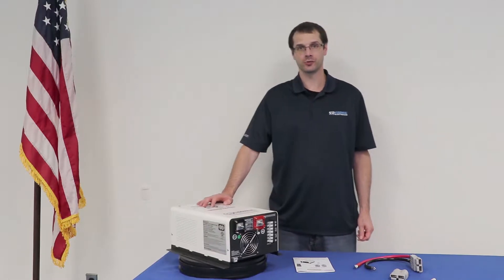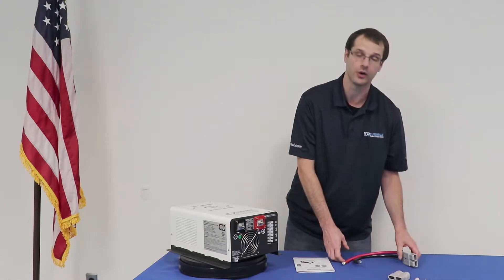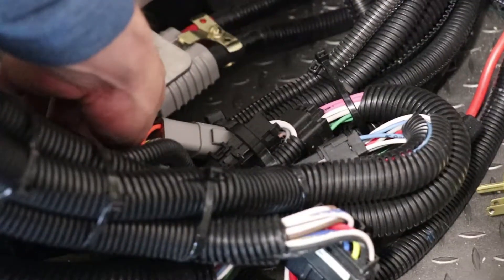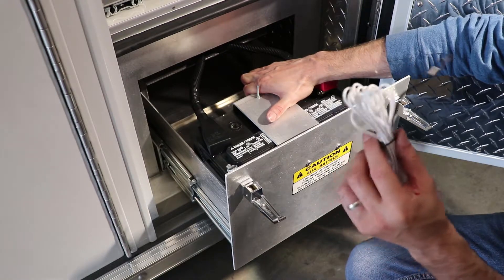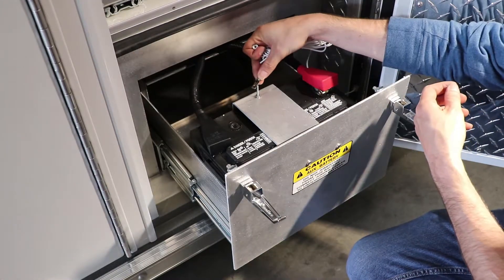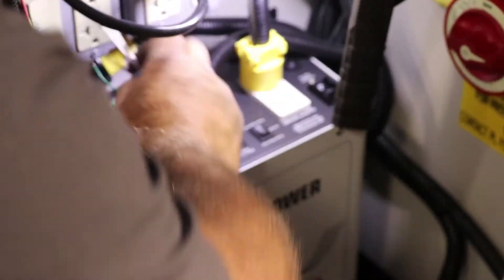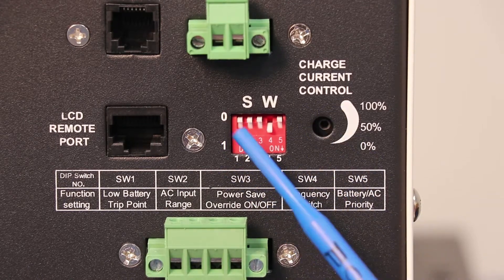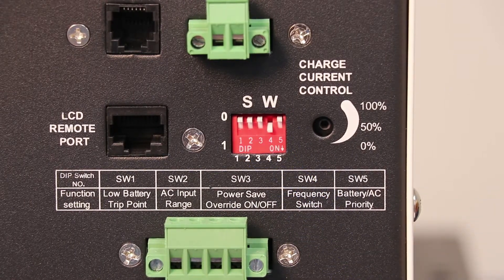AutoPower1500 Install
Installing the Kussmaul Auto Power 1500W Inverter Charger 7-17-19